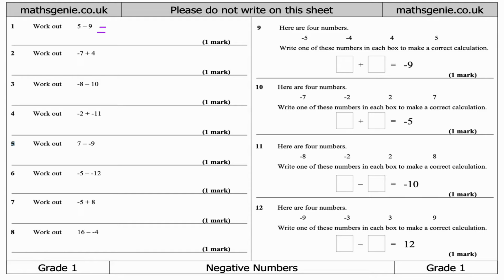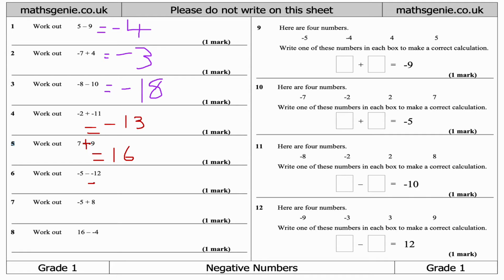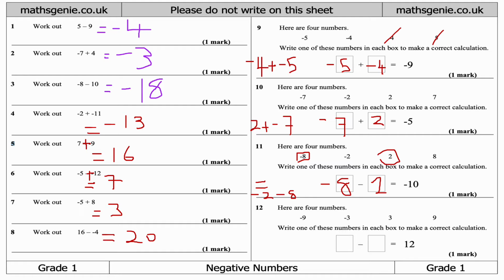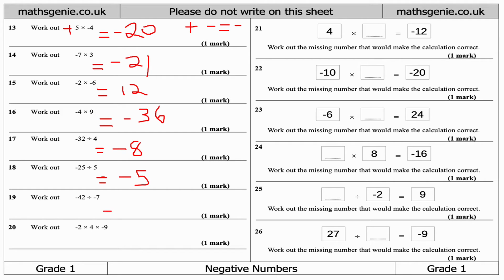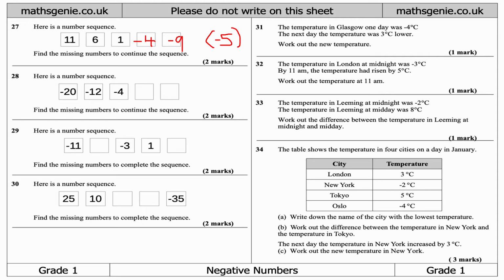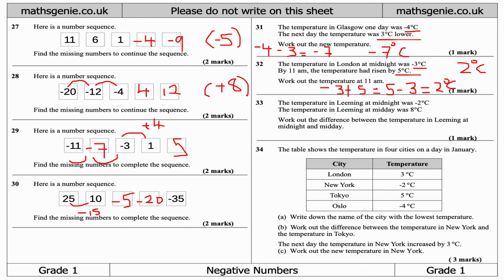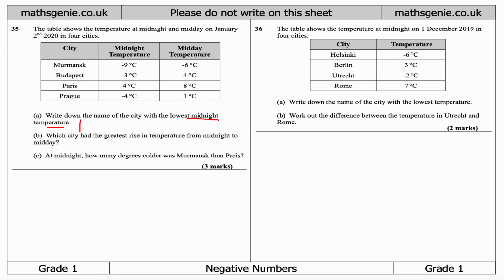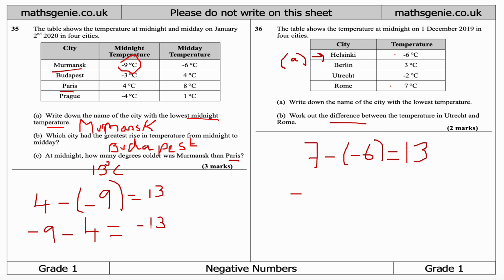Negative Numbers KS2/KS3 Maths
Video tutorial on 4 operations involving negative numbers.